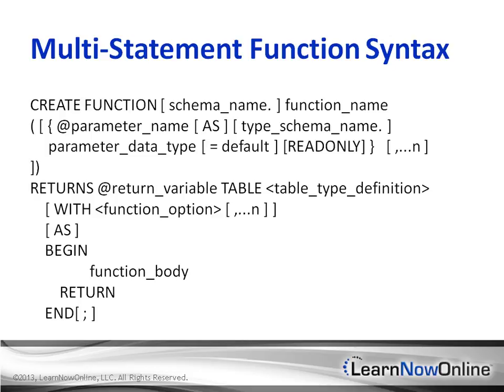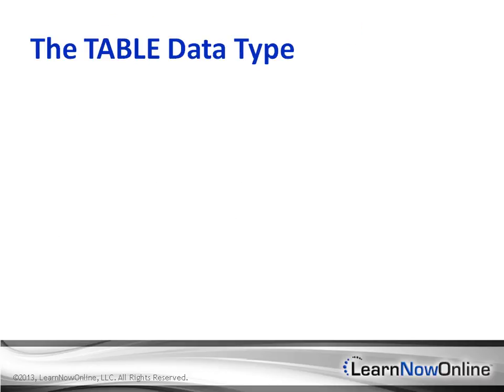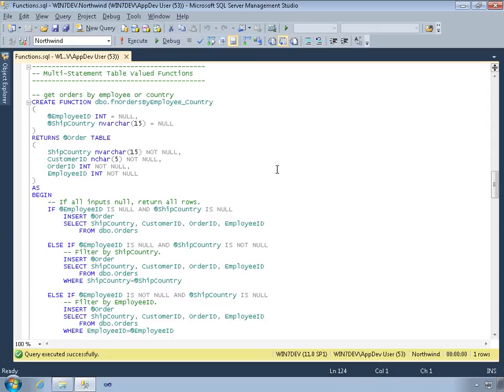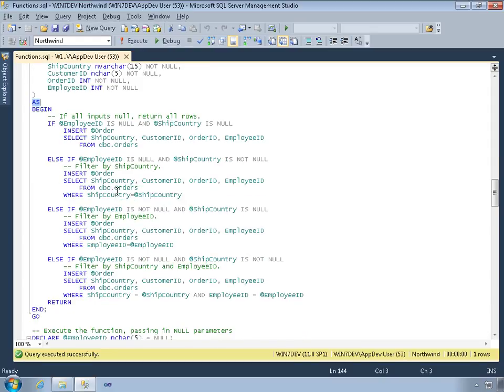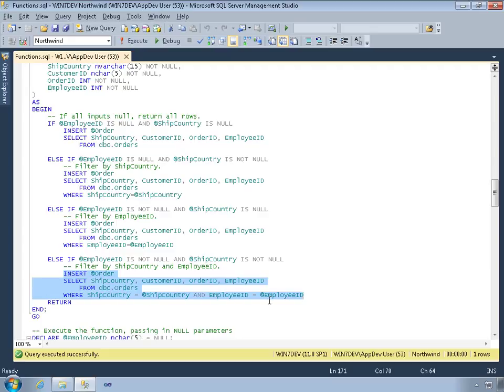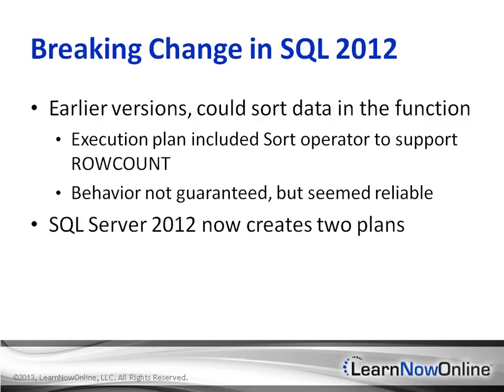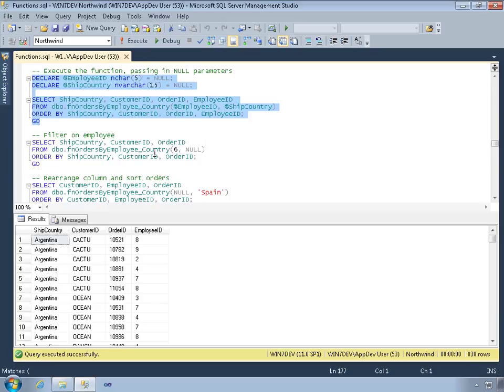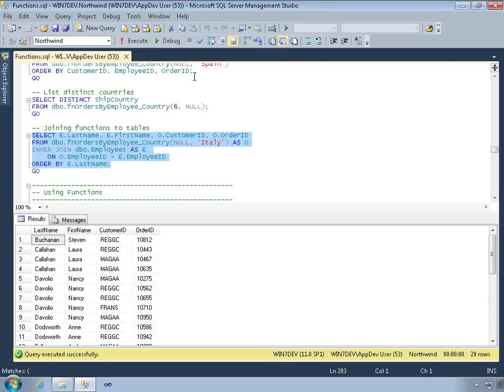SQL 2014 Developer, Part 03 Functions Player LearnNowOnline 5